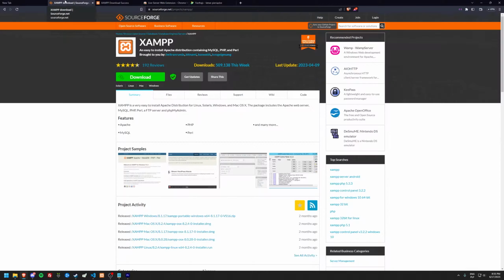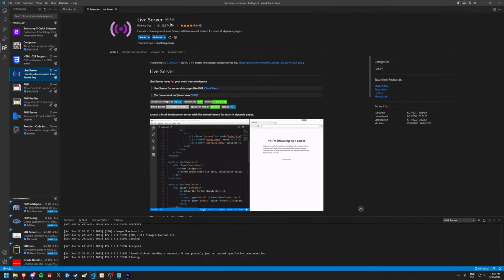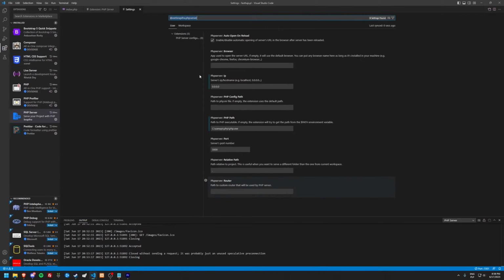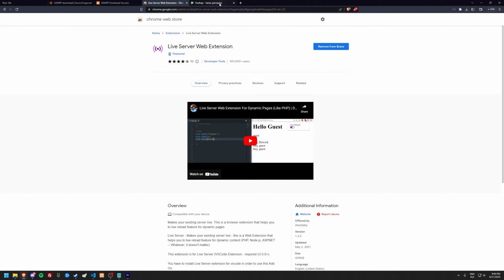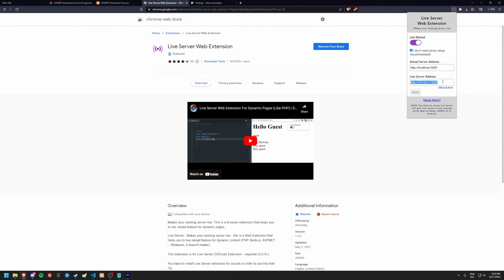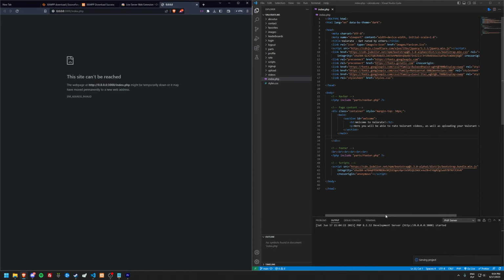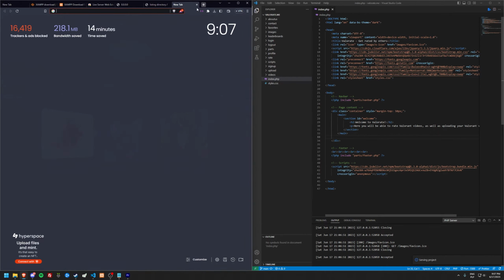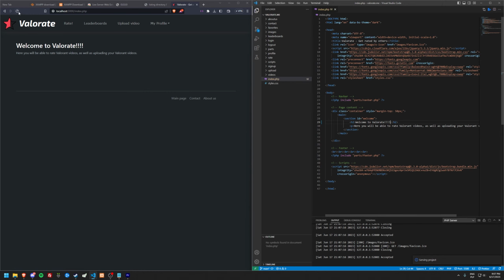How to: PHP live preview with VS Code - Windows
PHP SERVER SETTINGS:
IP: 0.0.0.0
PHP PATH (the place you have installed XAMPP): C:\xampp\php\php.exe

LIVE SERVER BROWSER EXTENSION SETTINGS:
Actual server address: localhost:3000
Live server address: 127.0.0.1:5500